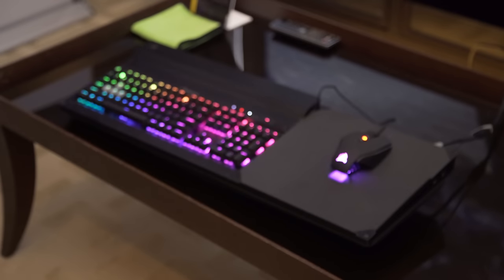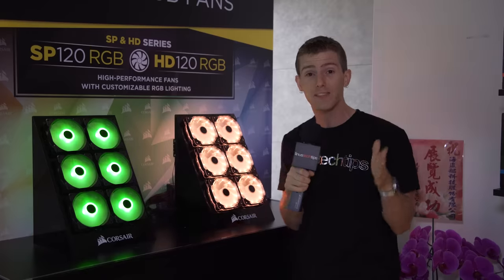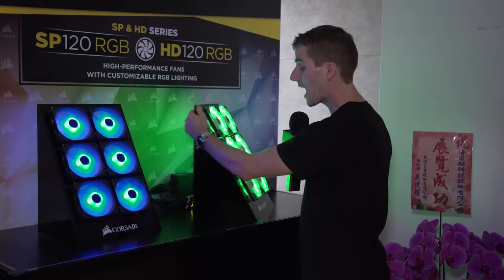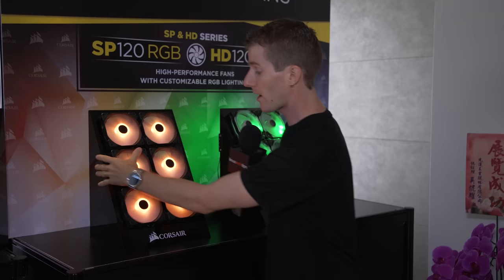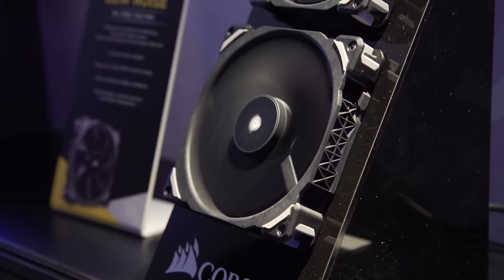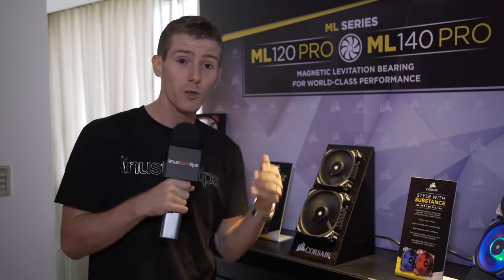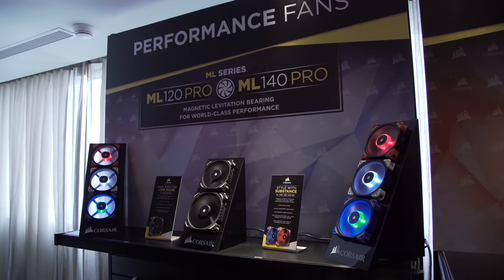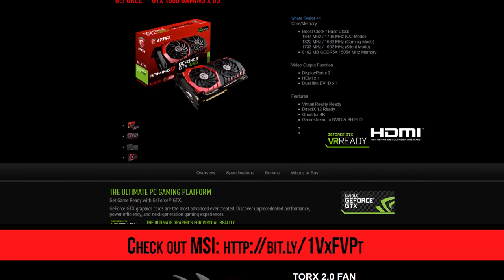Corsair Reinvents their Cooling Fans.. With RGB!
It's not often that you'll find us covering a new fan release... But these new fans from Corsair? Holy crap, man!